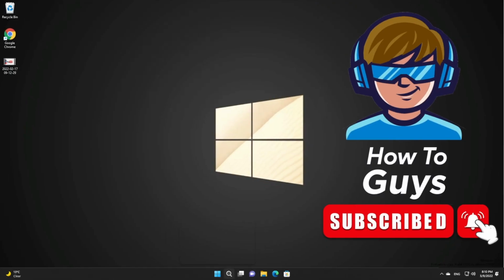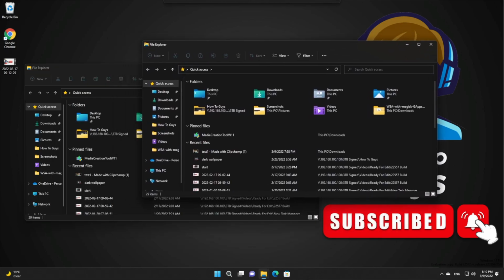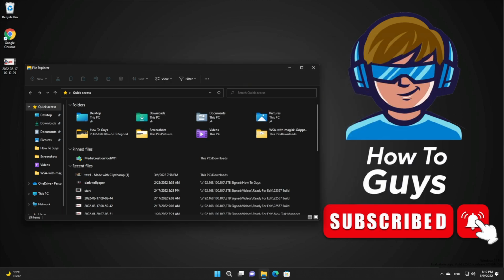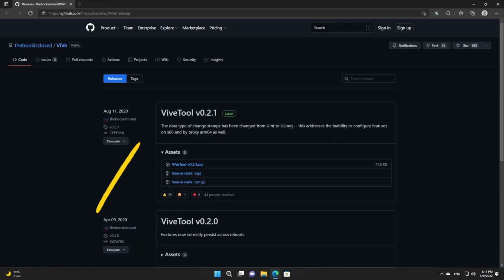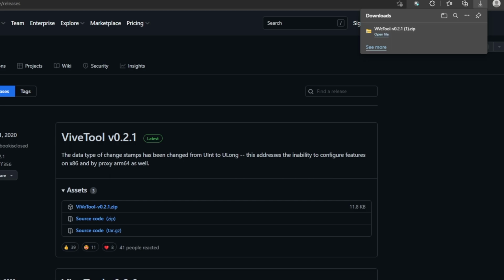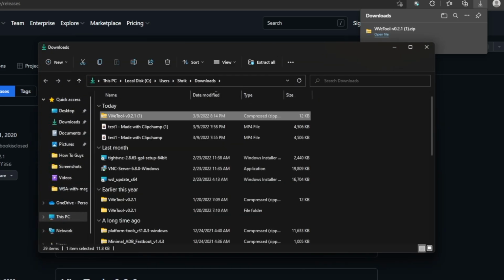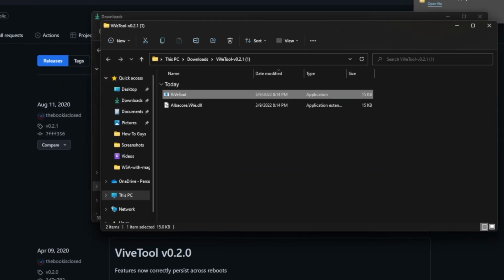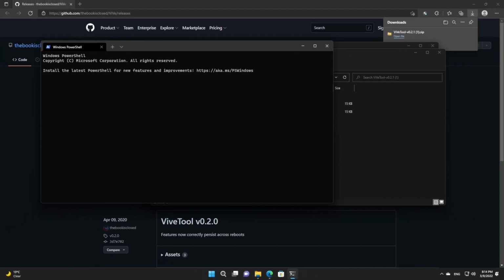This Windows 11 Build has hidden MULTI TAB File Explorer Built In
On Windows 11, you can now enable an early preview of tabs in File Explorer on the most recent preview available in the Windows Insider Program's Dev Channel.

Rafael Rivera discovered the feature in Windows 11 build 22572. The feature works in the same way that it does in Microsoft Edge. Each section of File Explorer or folder can have multiple tabs open. You can also create new or close open tabs, and the feature works in dark mode. If you want to experiment with tabs, you can use "ViVeTool," a third-party tool created by Rafael Rivera and Lucas on GitHub, to enable the new experience on your computer.

Because this is an experimental feature that Microsoft hasn't officially announced, it's unclear whether this will be the new default experience for Windows 11, or if you'll have to enable it manually.

This video will walk you through the steps to enable the tabs feature, which is hidden in the latest Dev channel insider preview of Windows 11.

On Windows 11, enable tabs in File Explorer.

Command:
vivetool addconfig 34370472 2